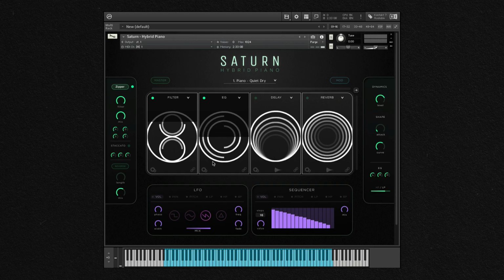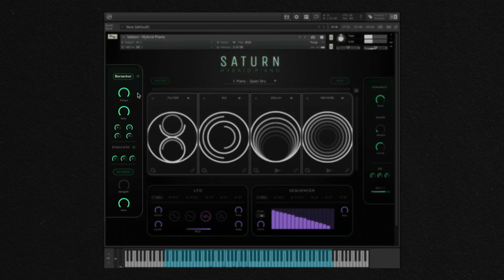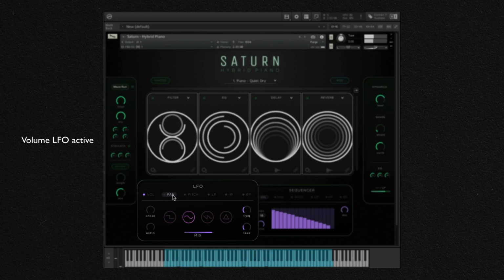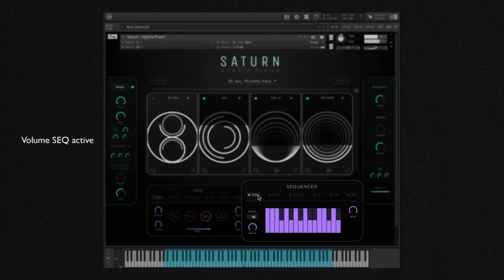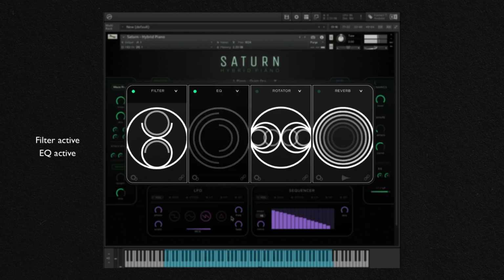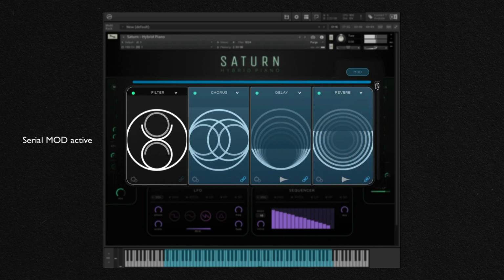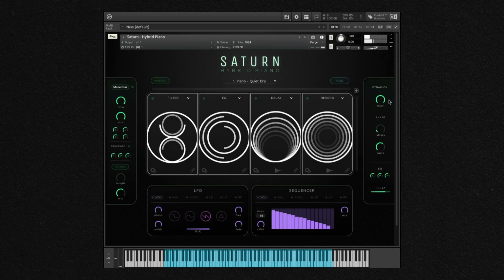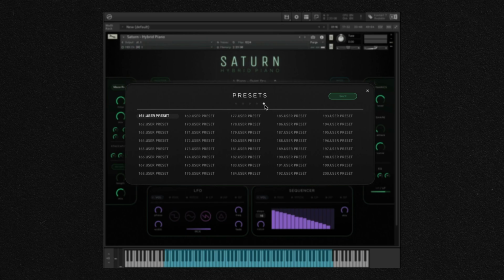Saturn: Hybrid Piano Walkthrough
Sample Factory and Big Fish Audio are proud to present the first instrument of Saturn series, Saturn - Hybrid Piano. This library combines deeply sampled modern grand piano with various analog synths into one intuitive and inspirational Kontakt instrument.

With a unique signal flow that combines piano, synths, and a variety of carefully tuned FX, this instrument becomes a highly versatile tool. This instrument allows you to create and layer so many different sounds with a quirky twist, you can create beautiful and unique pads, colourful bass, creative rhythmic patterns, recognisable leads, and using our mod function, create movement within your production. Saturn - Hybrid Piano consists of 3 velocity layers and 4 round robins. There are also various articulations which are regular sustain, pedal down sustain, release shorts, staccato, and reversed.

We strongly believe in simplicity and minimalism as a building block of creativity. Saturn - Hybrid Piano is built with this idea in mind.